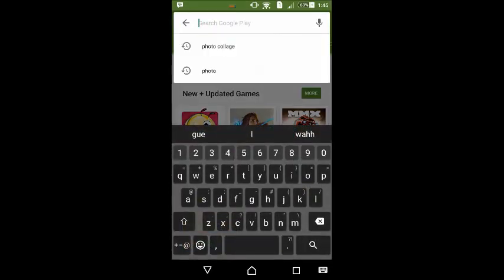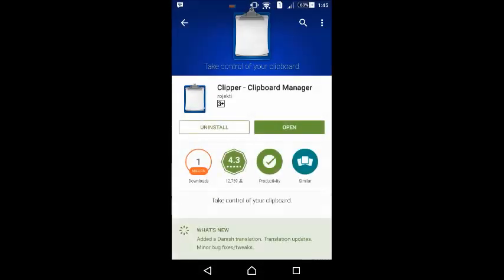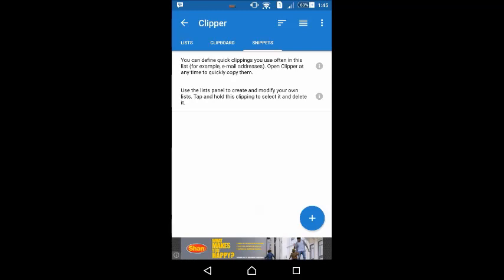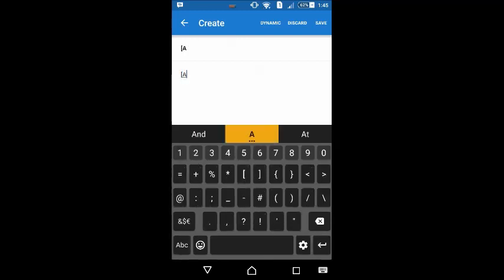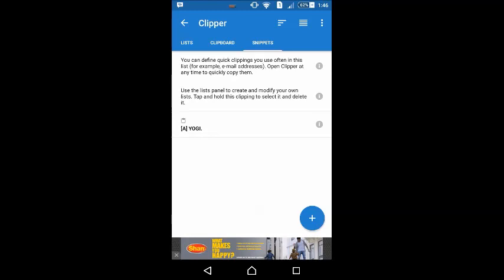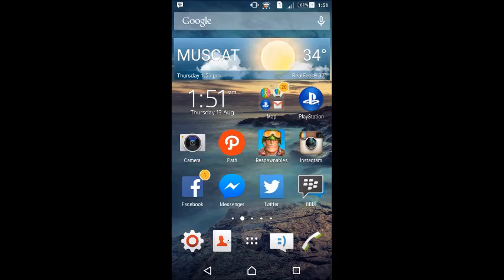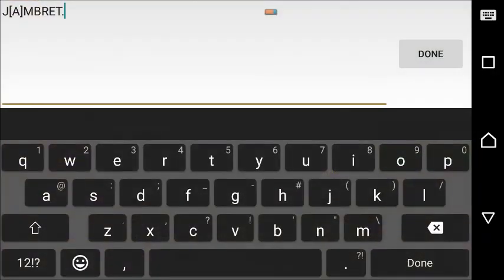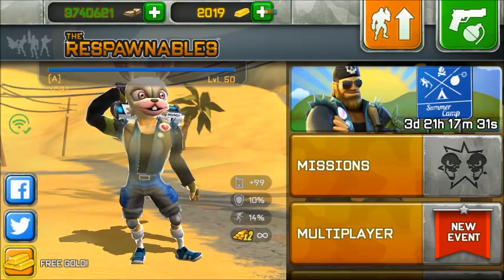Respawnables How to create a unique name in The Respawnables. (ID)